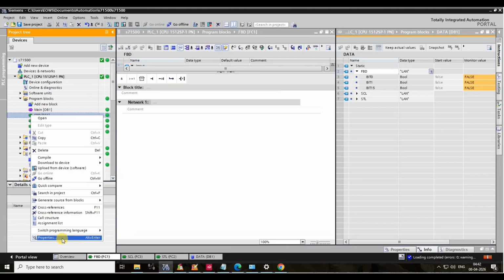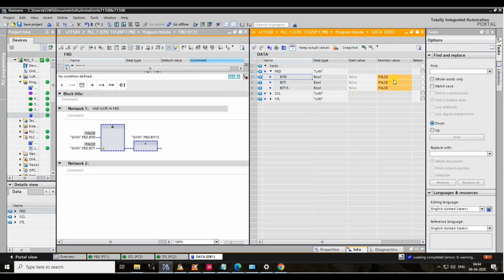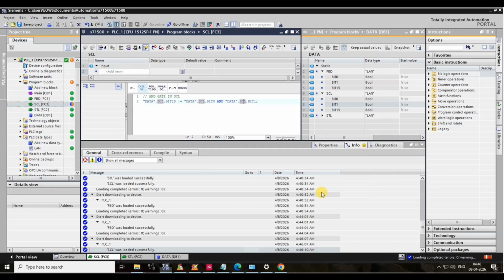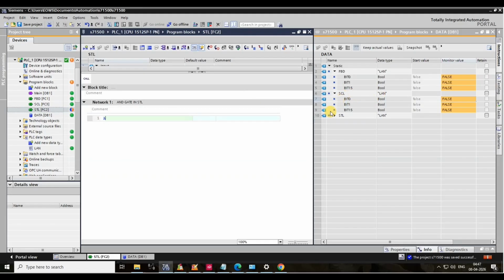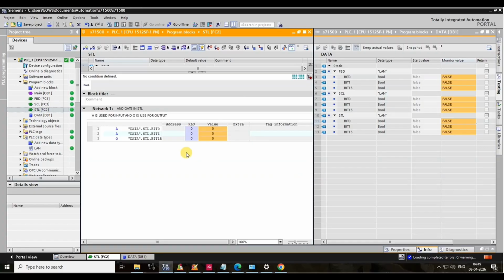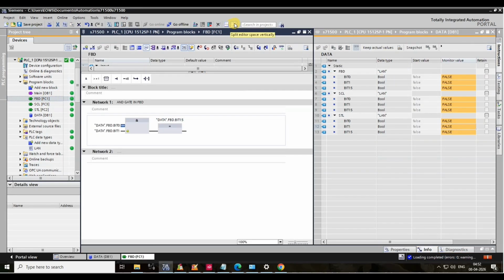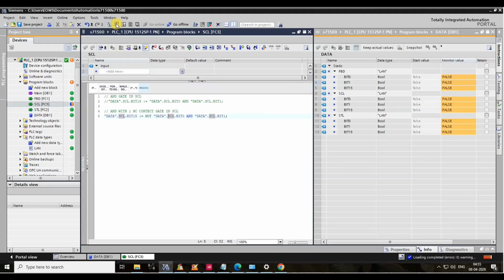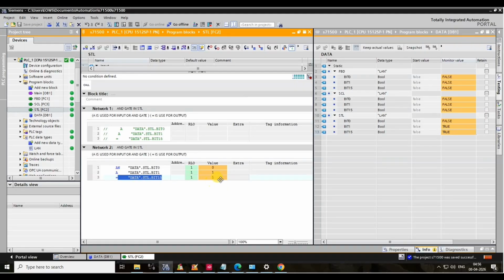S7-1500 PLC Programming | AND Gates Explained in TIA Portal V19 | FBD, STL, SCL Tutorial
Welcome to @Automation Tech 🚀

In this video, you’ll learn how to implement AND Gates in Siemens S7-1500 PLC using TIA Portal V19. This tutorial is designed for beginners and professionals who want to understand PLC logic clearly.

🔹 What you’ll learn:
🔹 AND Gate logic in PLC
🔹 Implementation in FBD (Function Block Diagram)
🔹 Basics of STL (Statement List)
🔹 Introduction to SCL (Structured Control Language)
🔹 Practical understanding of logic execution

💡 AND Gate is one of the most important logic functions used in industrial automation systems. Mastering this will help you build strong PLC programming skills.

👉 This video is helpful for:
🔹PLC beginners
🔹Automation engineers
🔹Students preparing for industrial jobs